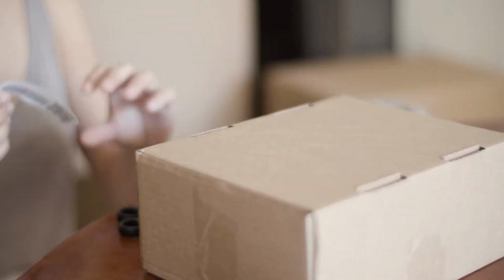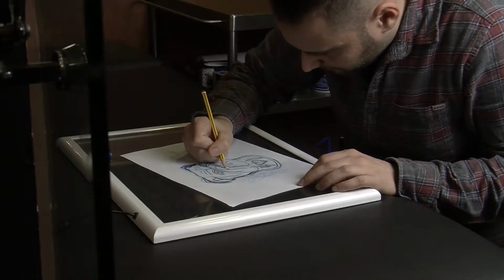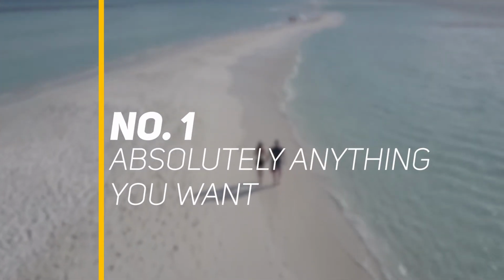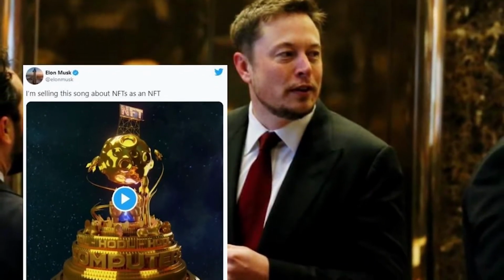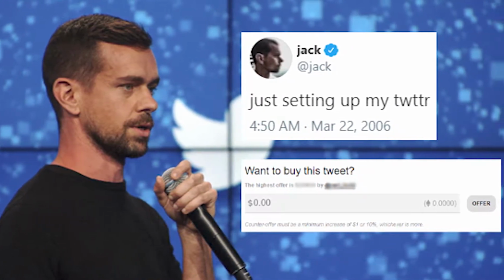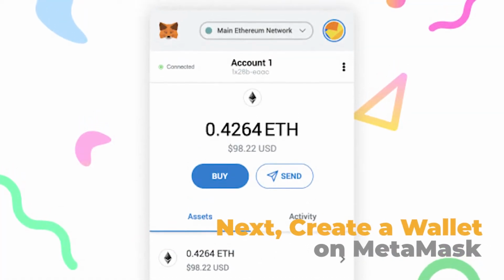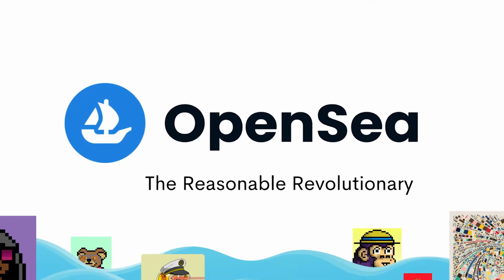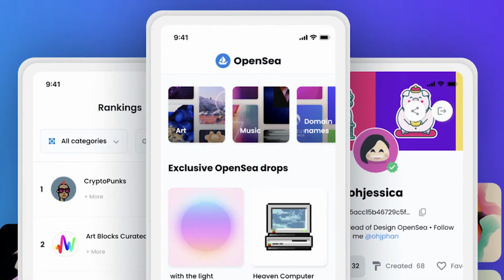How To Make Money With NFTs in 2022 (for Beginners)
NFT Money 2022

Today, we are going to walk you through a topic that has been at its zenith for the past couple of years. And that is NFTs! We will be learning about NFTs from scratch and also how to make money with NFTs in #2022. Don't forget to click on the bell icon for more such videos.

Now, let's get back to the talk of the town, i.e., the crypto community. NFT stands for 'Non-Fungible Token.' It basically means that it's a one-of-a-kind digital asset that belongs to you and you only. Wait, wait, wait! Don't worry about how technical and confusing that sounds. We'll first take a look at some terms to help you understand better.

About NFT Insights
🎥 Videos about NFT's, NFT Projects, NFT Flipping and more
🎨 Written, voiced and produced by NFT Insights